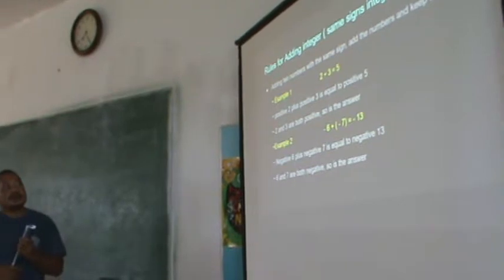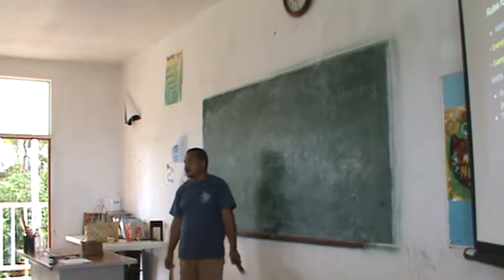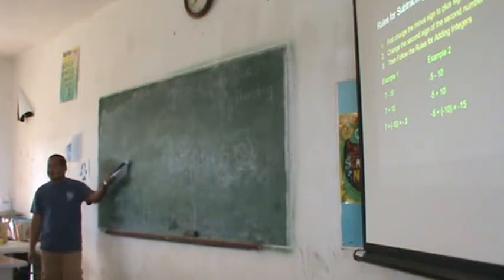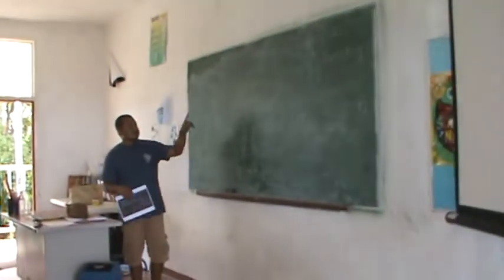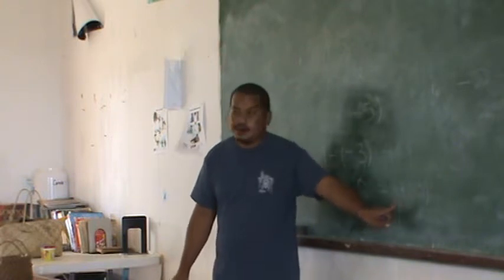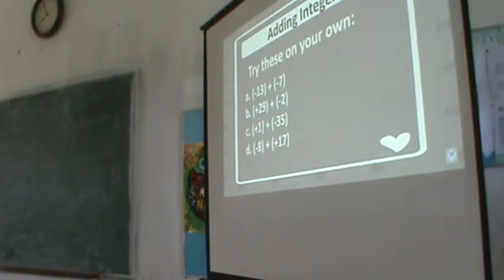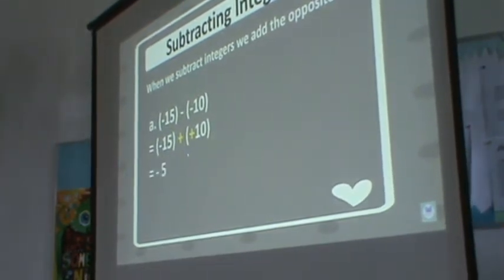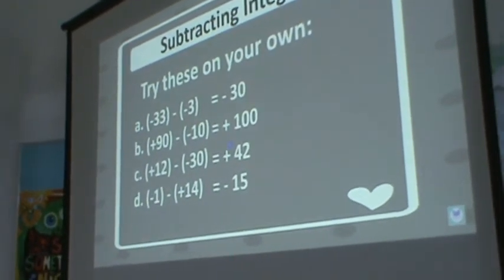2nd Obsv AC 11 10 22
UOG COHORT 2nd Observation For AC